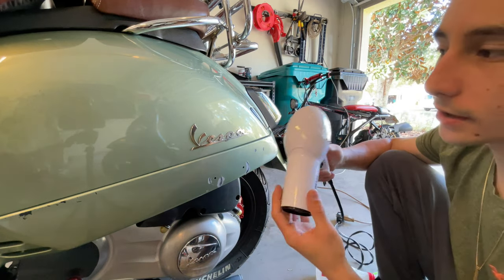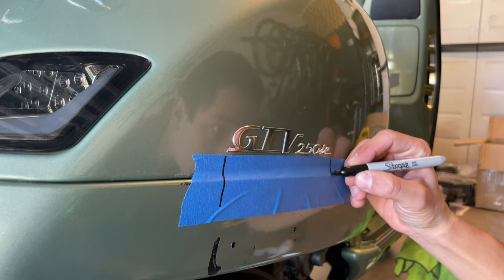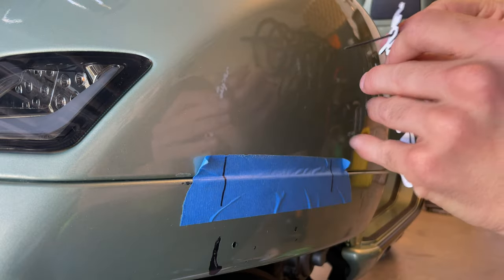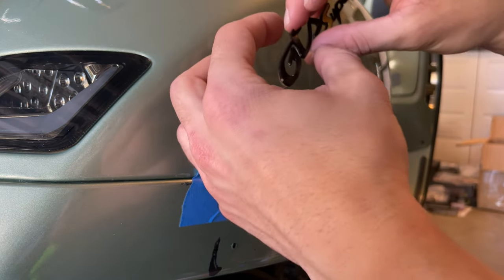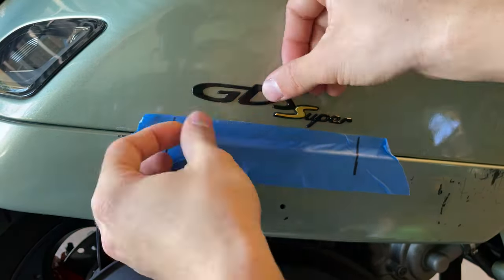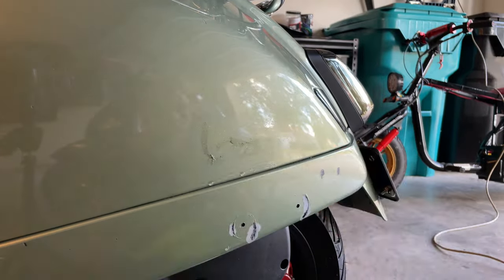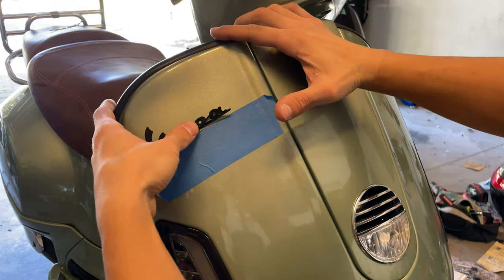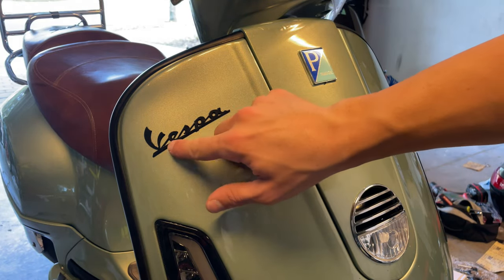How To Install Vespa Emblem Decals (GTS Super Black Version)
Emblems, badges and logos are the icing on the cake for every Vespa. They round off the appearance of the whole scooter and make it look very unique!!

Whether as a finishing touch for the restoration job or just as an eye catcher for your tuning Vespa. Emblems are an absolute must have!

If your lettering is faded out and became brittle, it is time for a new emblem on your Vespa!

3M Self adhesive, so you could also just stick it anywhere you wanted (helmet, car, computer, lunch box, etc).

[LINK TO PRODUCTS USED/MENTIONED]:

Vespa Decal Kit For Vespa GTS Super

New to The Scooter Bud? If so, here's what you need to know -- I like to Restore & Customize Scooters a LOT, so I use this channel to explore, learn and show you everything in detailed to help you create the most unique scooter!